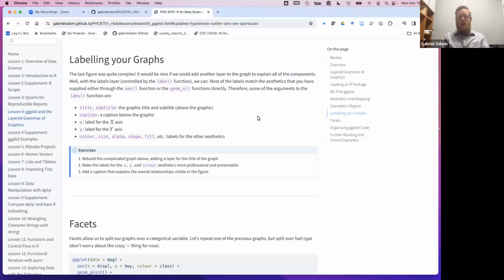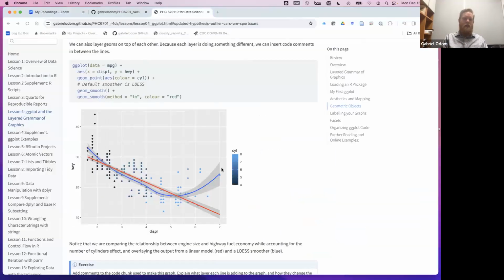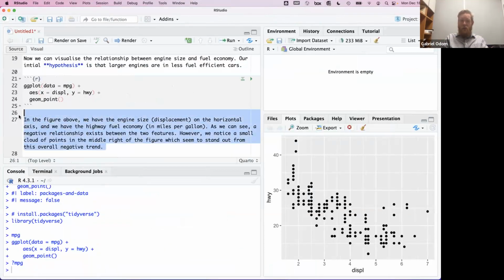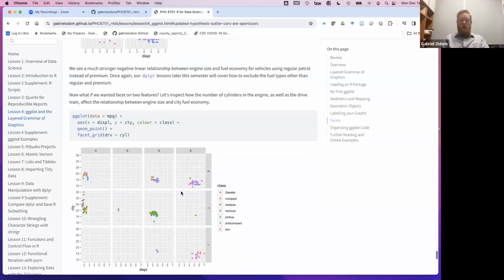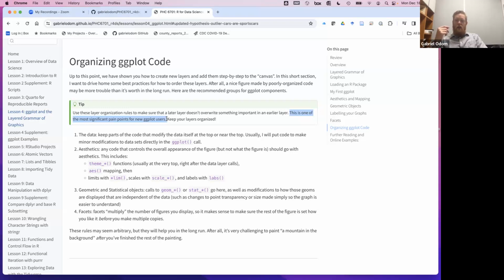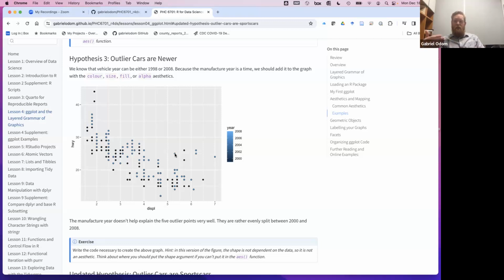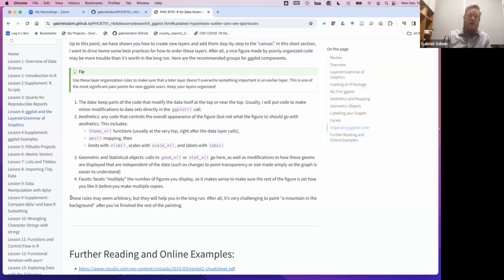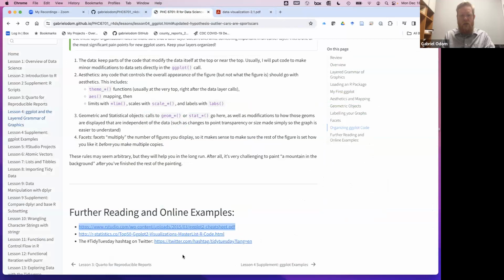04 ggplot2 06